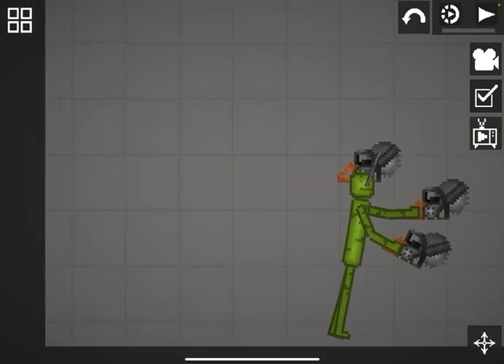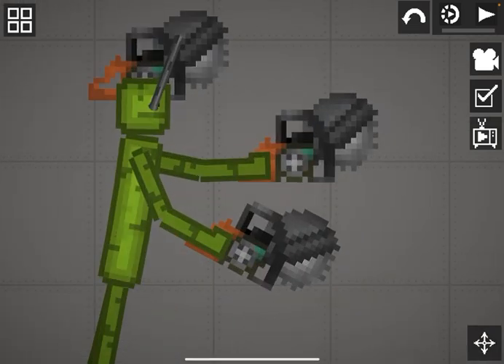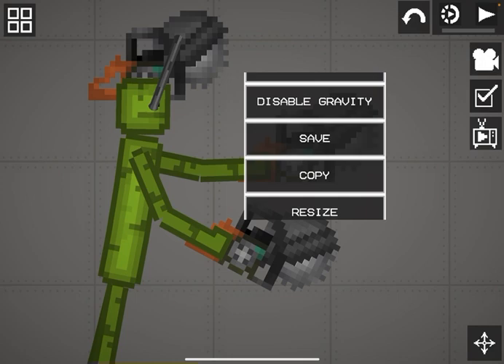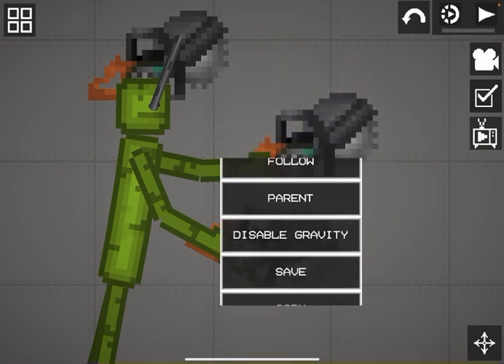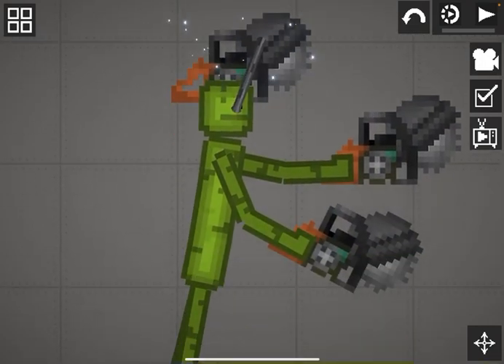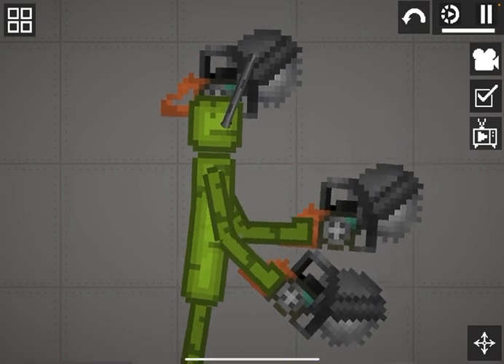how to make chainsaw man in melonplayground